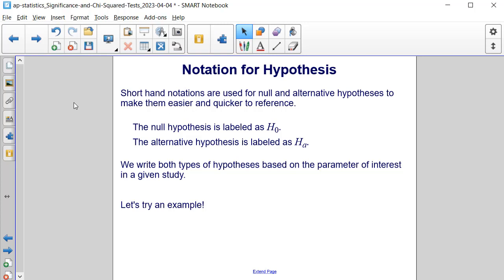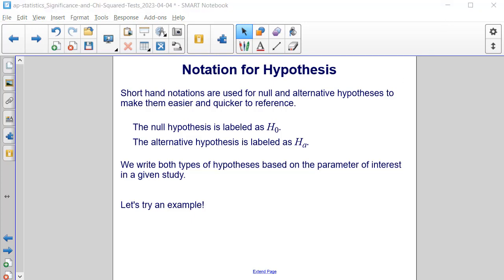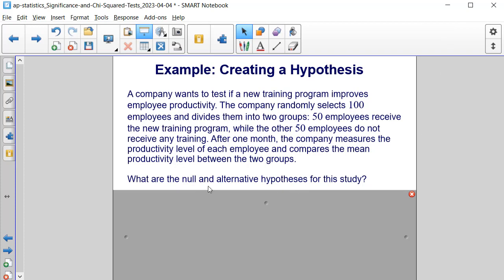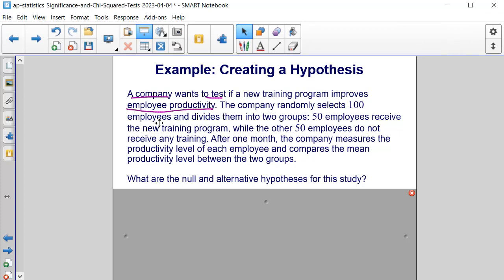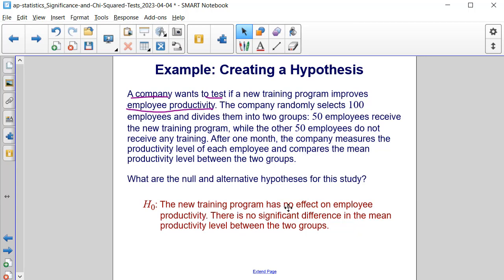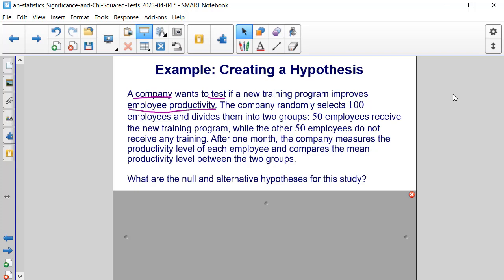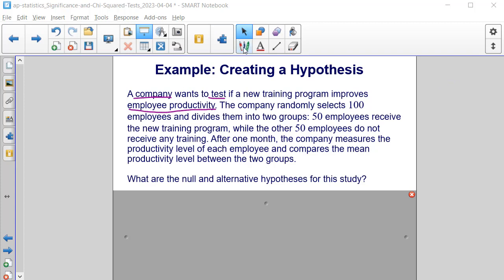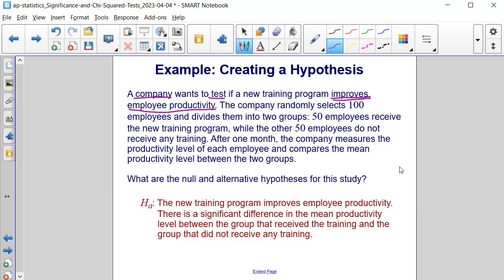AP Stats Significance Tests Example